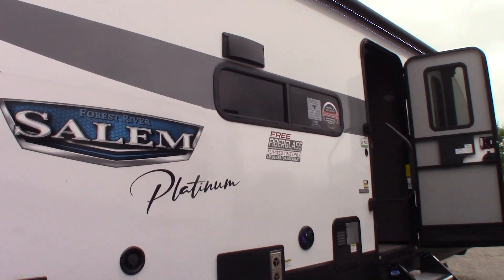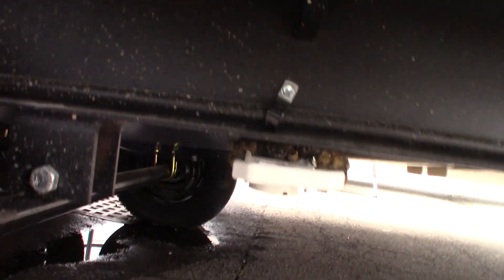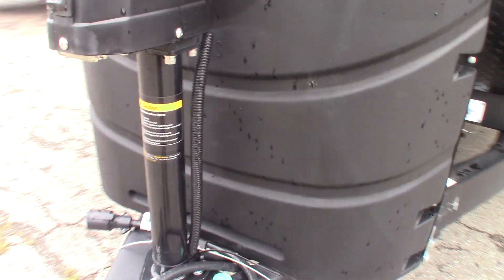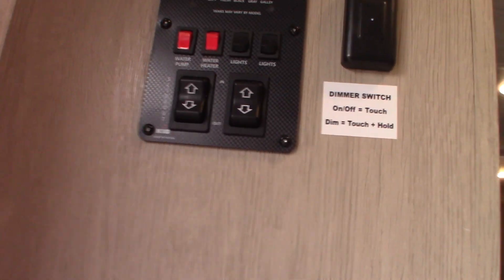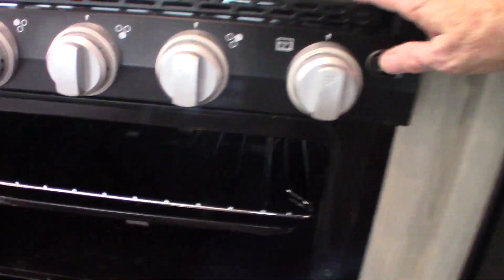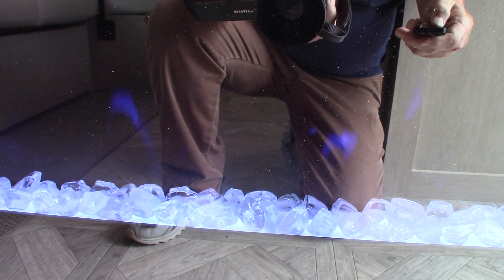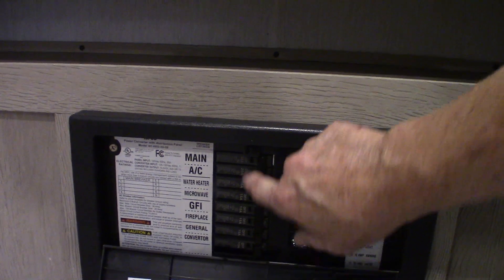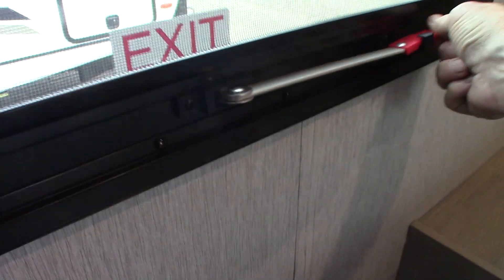2023 Salem Platinum 31KQBTS (with solar panel)